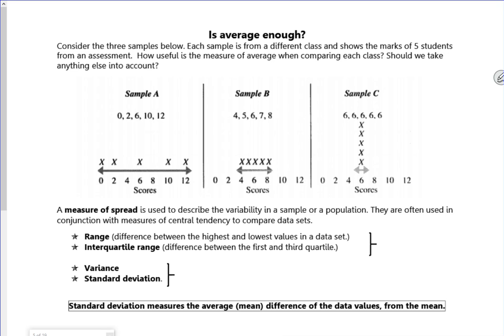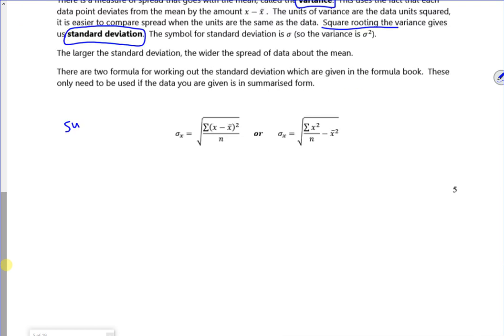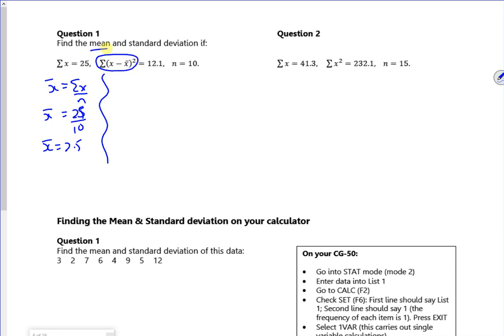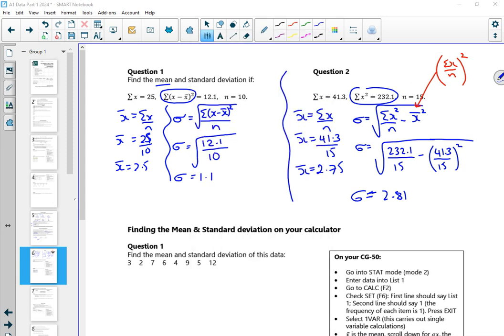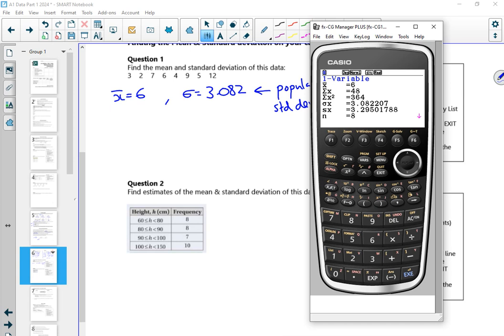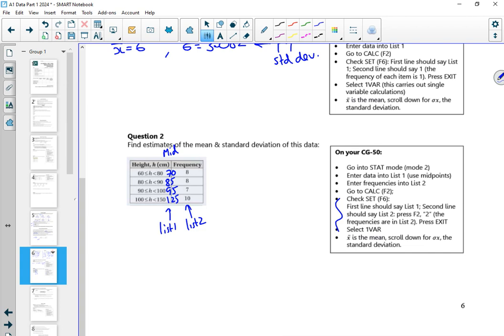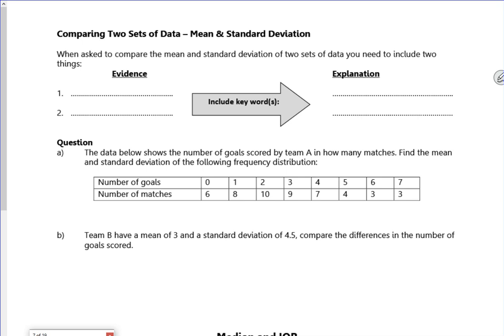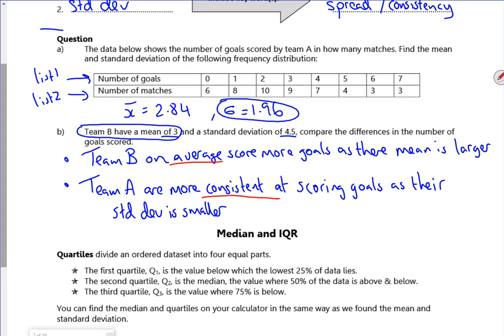A1 2024 Data P1 L1 vid4